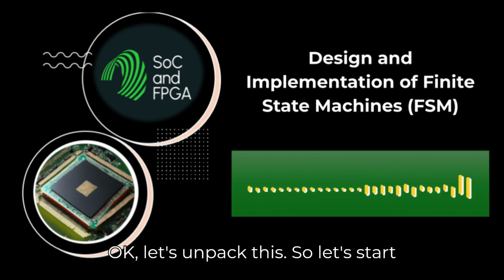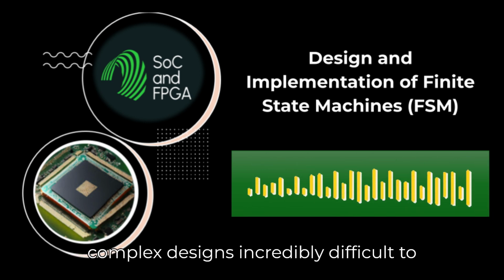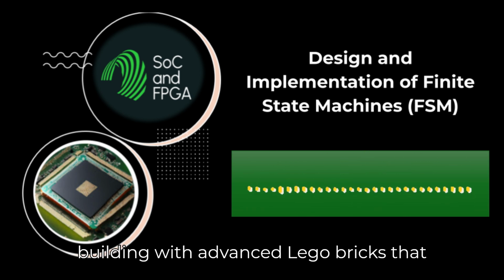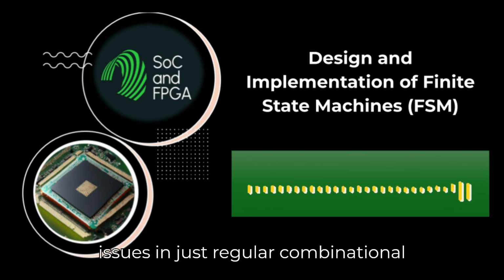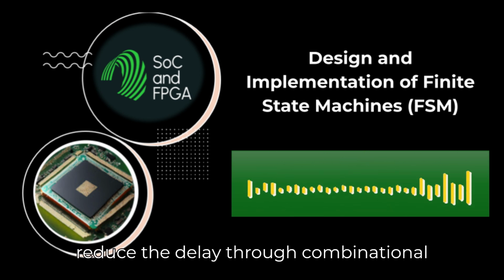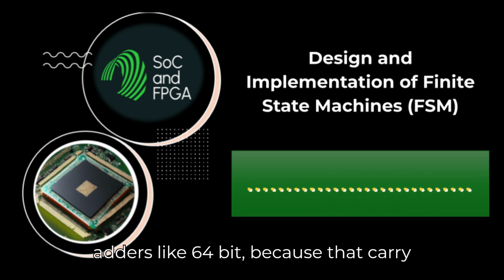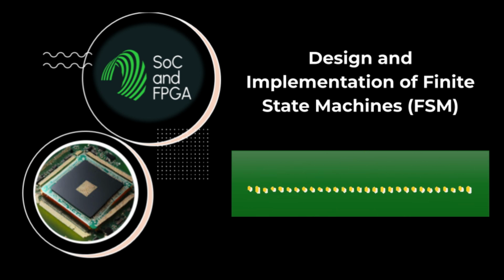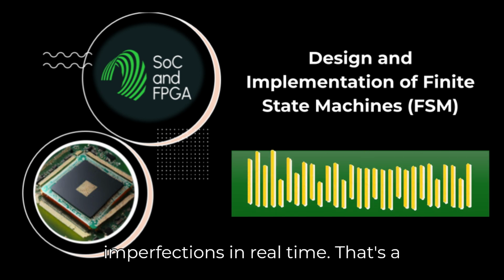Design and Implementation of Finite State Machines FSM